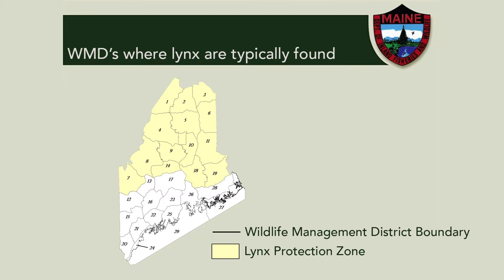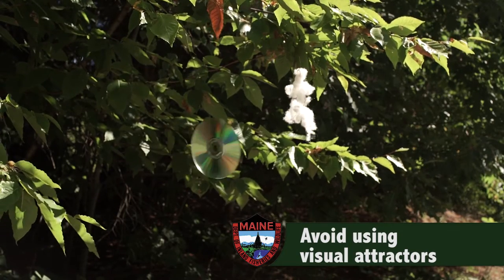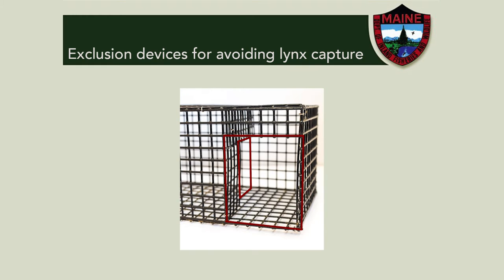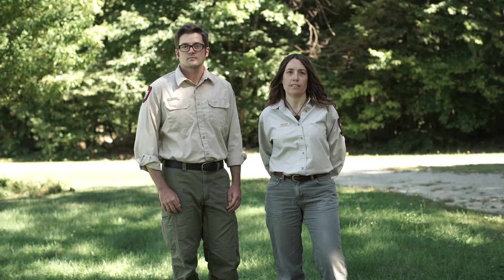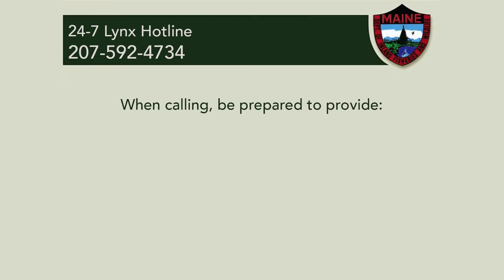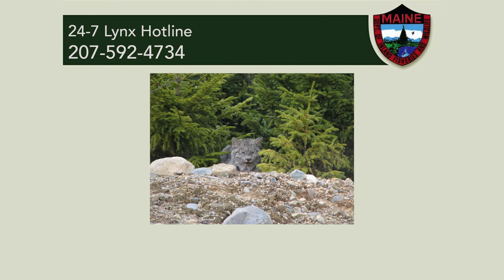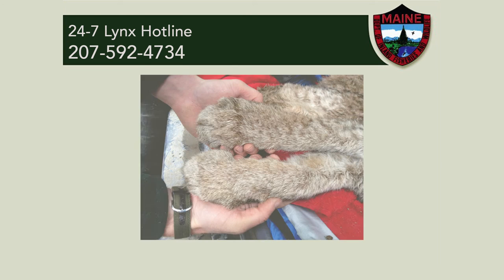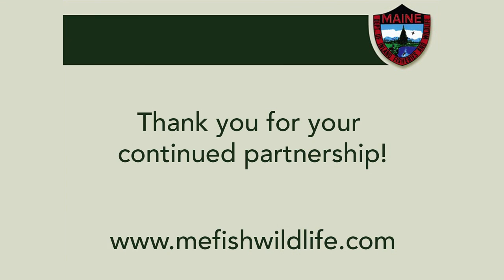How To Avoid Lynx While Trapping In Maine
This short video discusses new regulations for 2016, how you can avoid trapping lynx, and what to do if you do capture one.